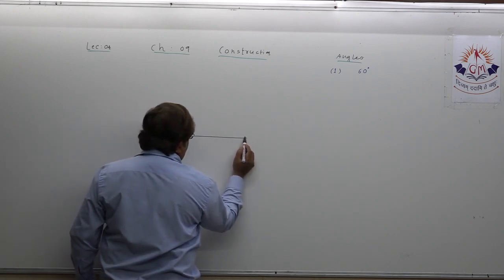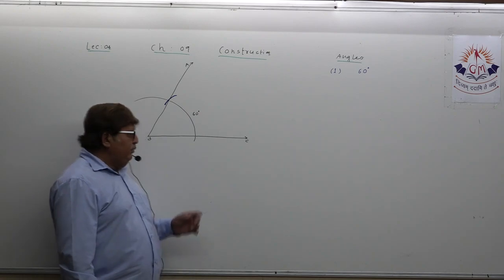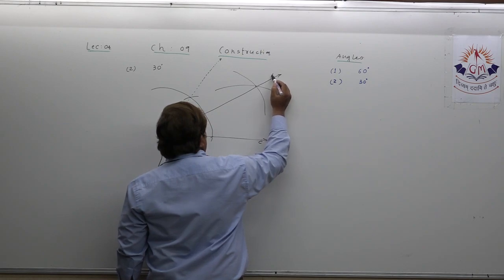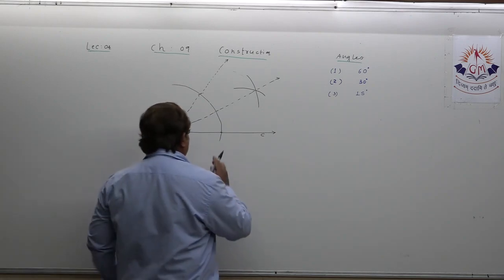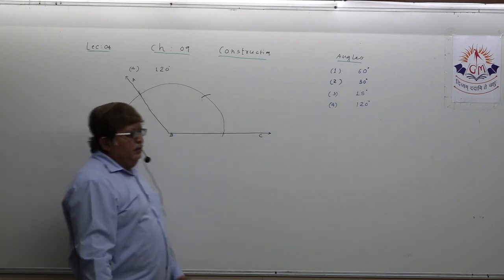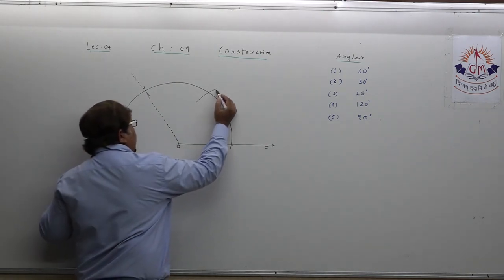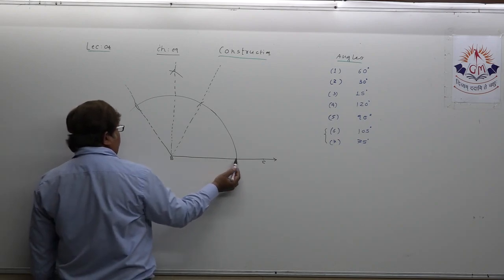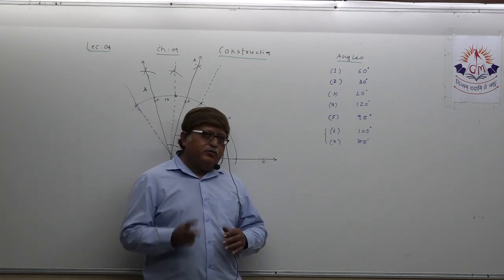Ch:9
lec:4 Date:06/02